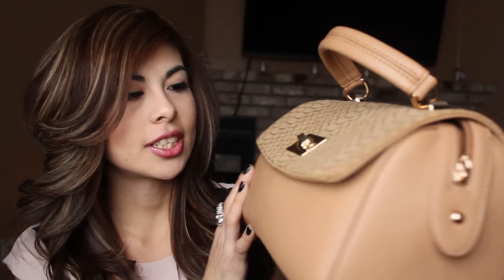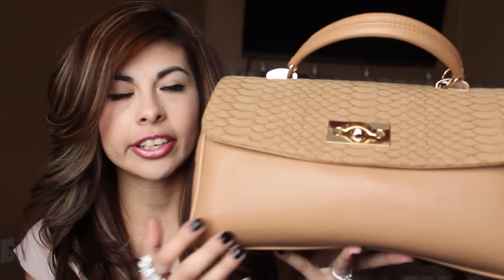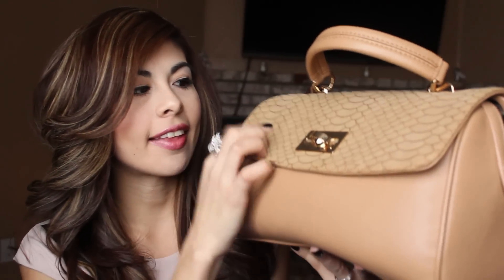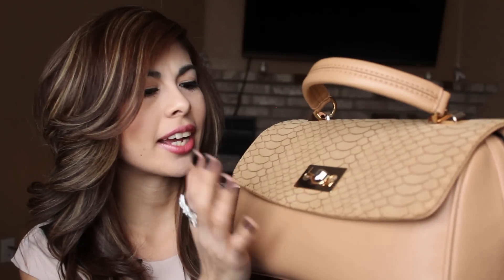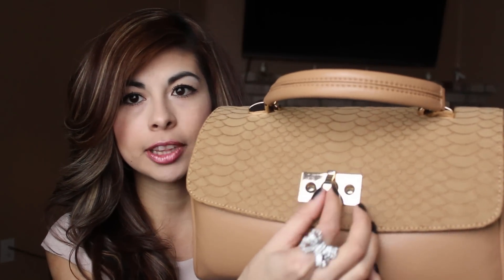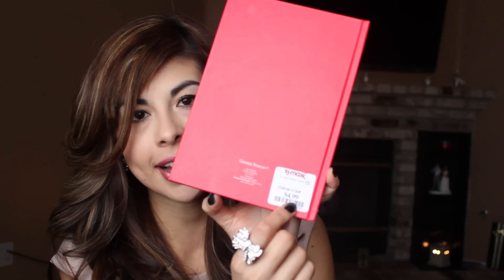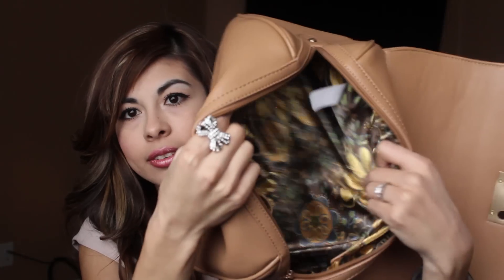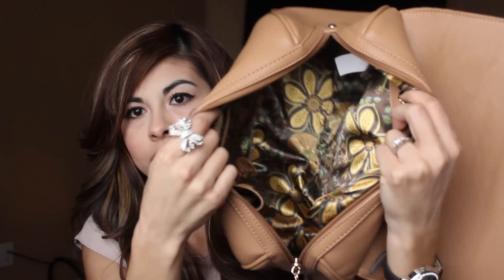What's in my bag!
xoxo!